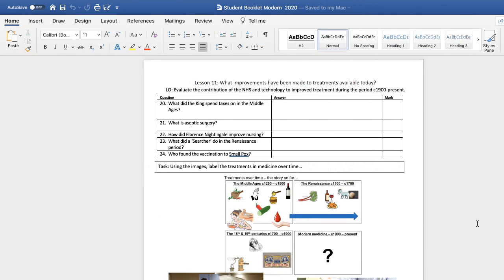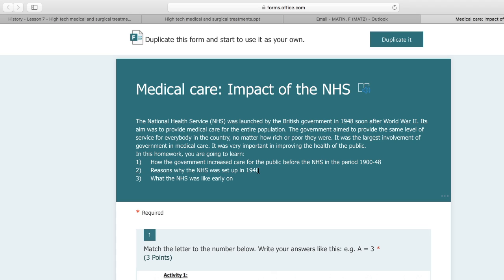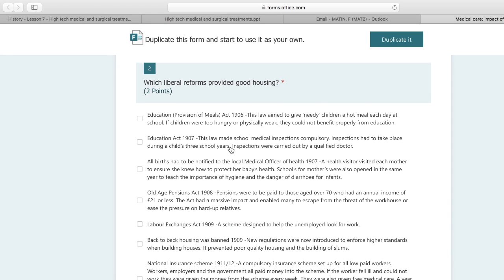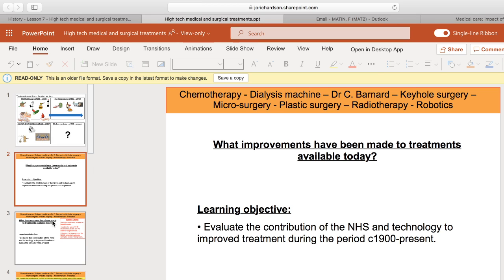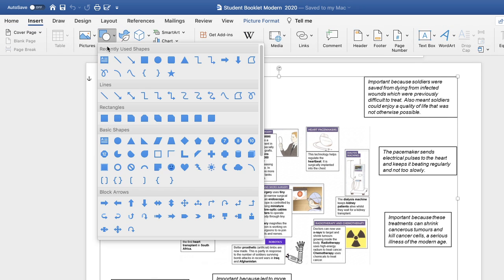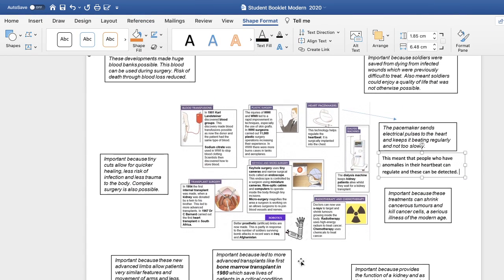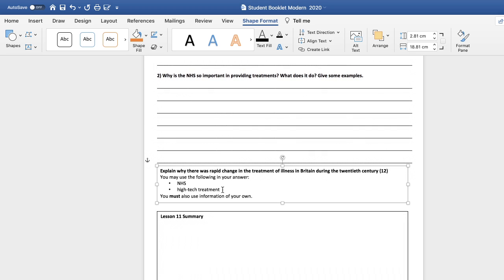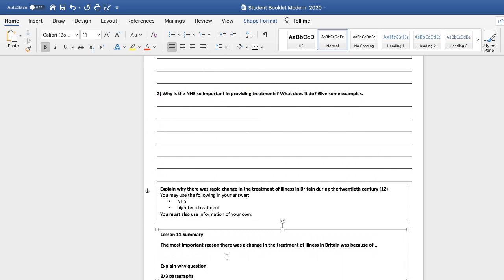Medicine booklet 2 Lesson 11 - Improvements in treatments